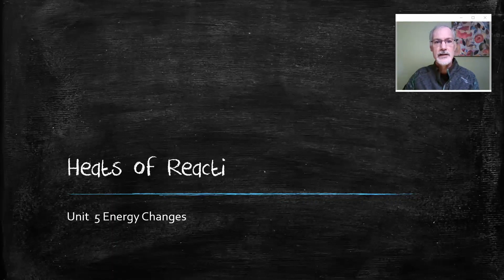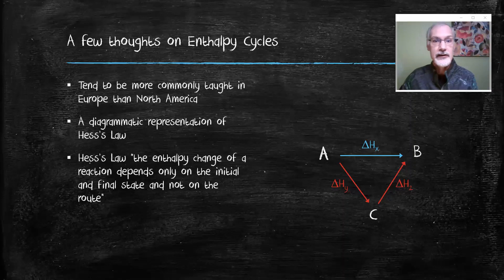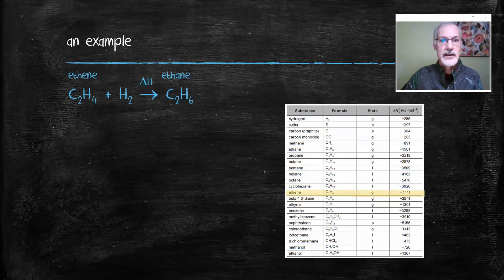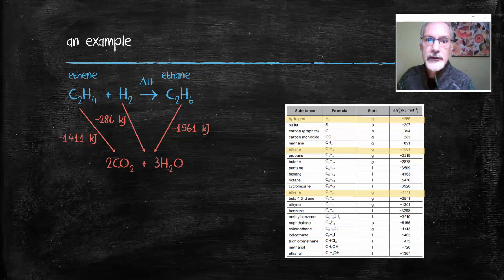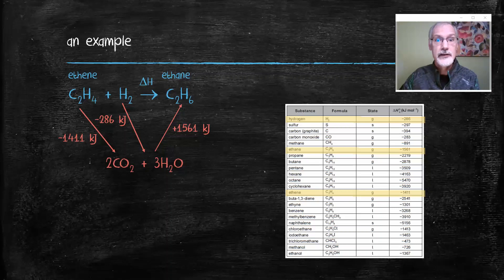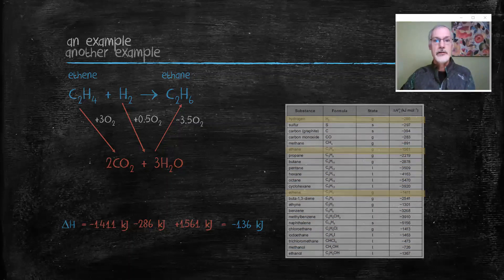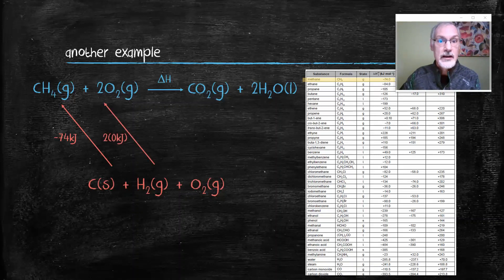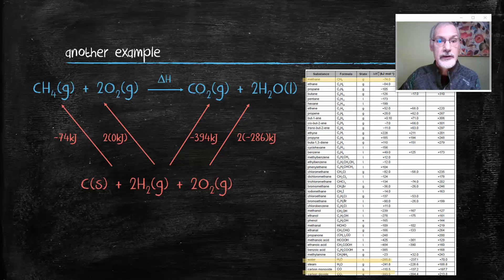5 4 Enthalpy Cycles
an overview of how to construct enthalpy cycles